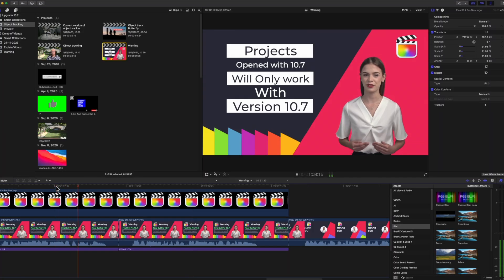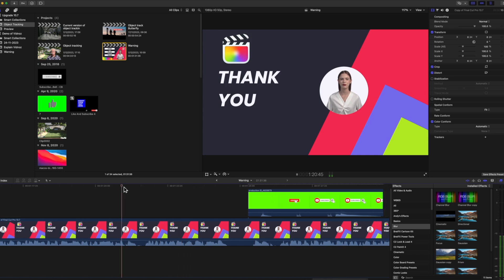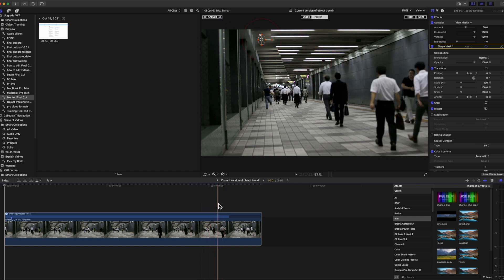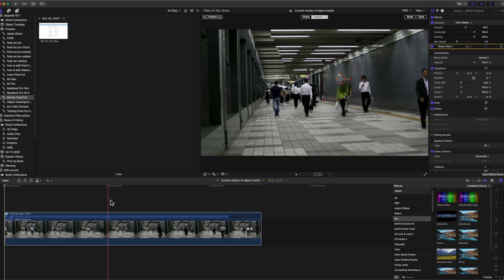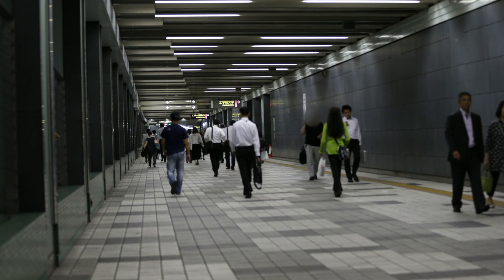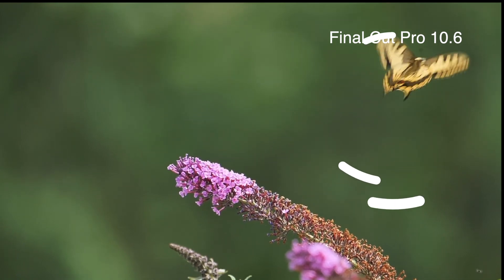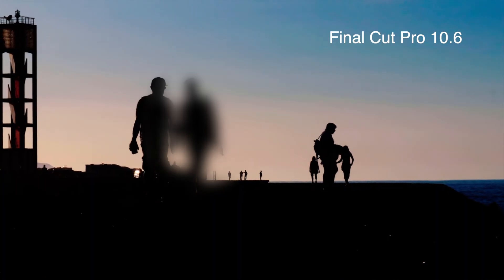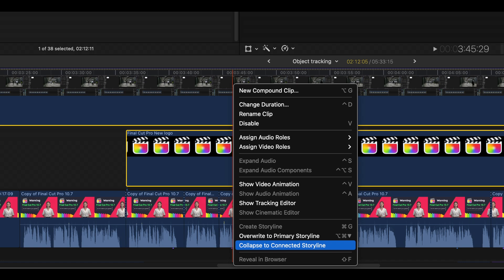What's New Object Tracking Final Cut Pro 10.7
In the 10.6 version of Final Cut, when a tracked object passed behind another object - the girl in green, in the scene the tracker got lost. In the 10.7 version the face being tracked passed behind the girl in green and then continues to hold the track of the face.

Beginning: 0:00
Scrolling timeline 00:37
Collapse to Connected clips and Roles 01:47
Do this before upgrade 03:17
Example of Object tracker improvements 04:32